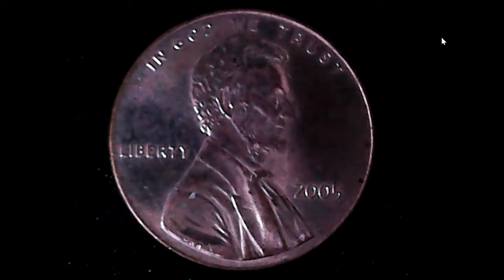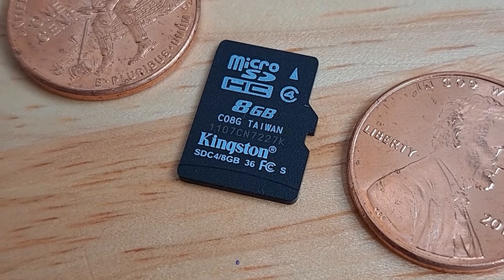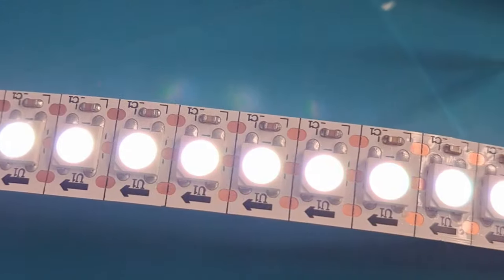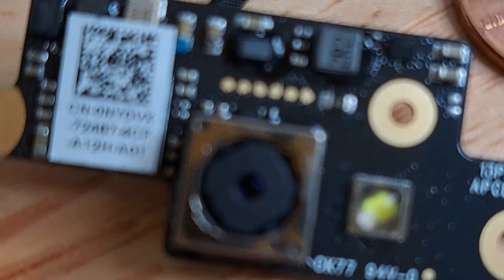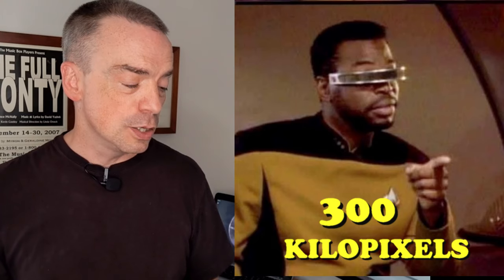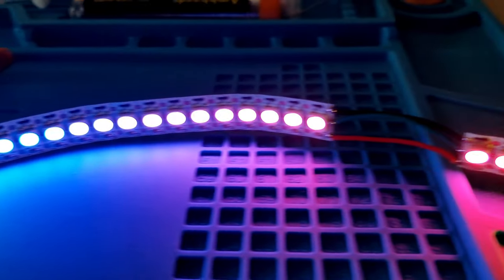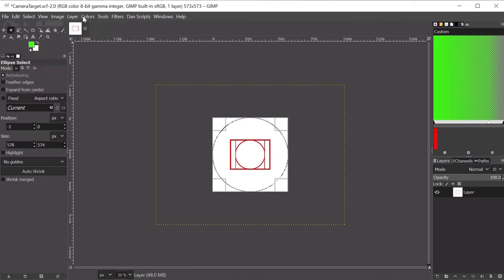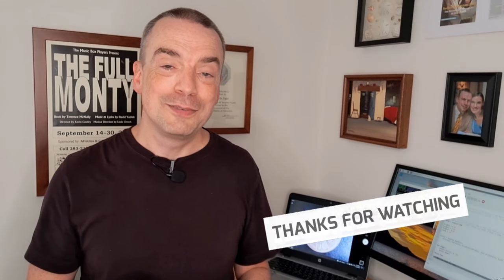Build a Photo Studio for a Penny!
This video describes how I created a working prototype "Miniature Photography Studio" to photograph and label images of Lincoln cents.

I am currently designing a robot (software and necessary hardware) to sort and identify numismatically interesting coins. Specifically US small cents (1857-Present). (i.e. U.S. pennies).
I am just learning Tensor Flow, openCV, and Python, but I'm starting to make some good progress. Lots more training to do though (For me and the TF models.)
I plan to post updates on YouTube every couple of weeks